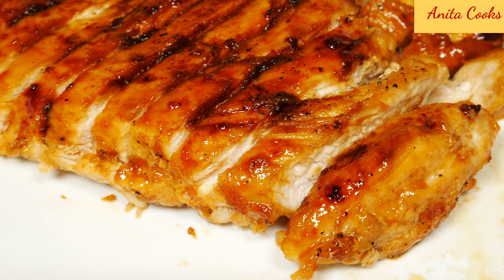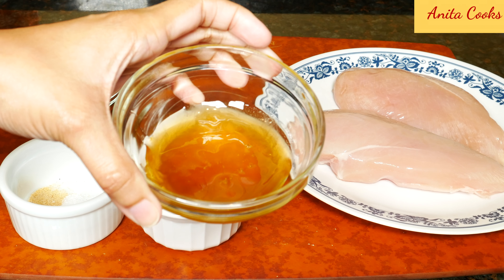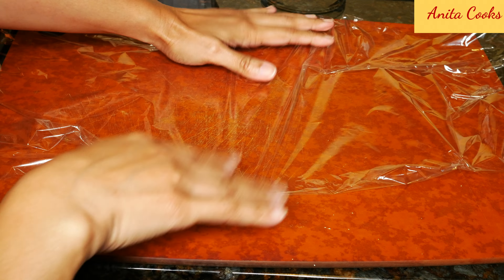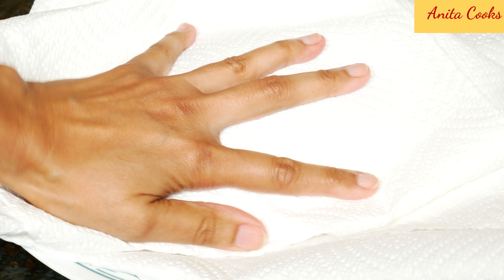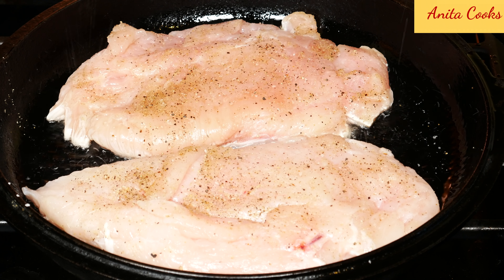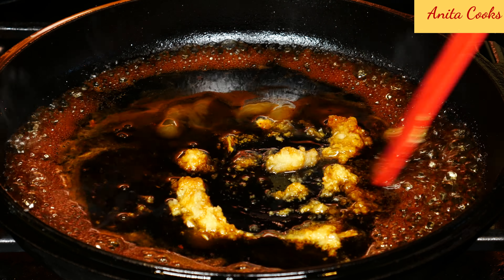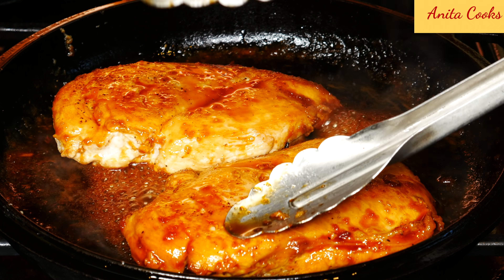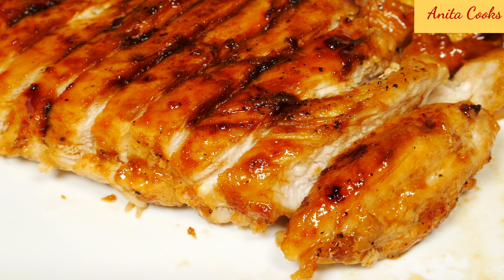Chicken Teriyaki Recipe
Hi Guys, today I’ll show you How to Make Chicken Teriyaki, fast and easy. With just a few simple ingredients, you can make this Chicken Teriyaki for a weeknight dinner. It’s delicious served over rice. All the ingredients are listed below.
Ingredients:
Boneless Skinless Chicken Breasts - 2 - 18 ounces or 500g
Soy sauce, lower sodium - 5 tablespoons
Honey- 4 tablespoons
Apple Cider Vinegar - 1 tsp
Ground Cinnamon - 2 pinches
Garlic Powder, Salt and Ground Black Pepper - ¼ tsp each

We’ll need 5 tablespoons of soy sauce, 1 tsp of apple cider vinegar and 2 pinches of ground cinnamon, 4 tablespoons of honey, 2 cloves of garlic and an inch piece of ginger - about 2 teaspoons of grated ginger. ¼ teaspoon each of salt, ground black pepper and garlic powder. Here, I have 2 chicken breasts that weigh a bit more than a pound, about 500 grams total. Lay plastic wrap over your cutting board or counter, place one breast on the wrap, cover with another piece of plastic wrap and pound to make the chicken even in thickness. Use a meat mallet if you have one. I’m just using my small cast iron pan which works perfectly fine. Now the meat is even all over. Wash and pat dry the breasts really well. Sprinkle the salt, pepper and garlic powder on both sides of the meat. Heat up a pan until extremely hot, pour a tablespoon or 2 of vegetable oil, just to coat the bottom of the pan. Lay the chicken down on the hot pan. You want to sear the meat, don’t touch it for 2 to 3 minutes so it develops a nice crust. Turn it over and do the same on the other side. When the chicken is golden brown, remove from the pan and set aside on a plate. Wipe off any excess oil from the pan. Turn the heat down and add the soy sauce, vinegar, cinnamon, honey, grated ginger and garlic. Stir and add the chicken. Coat the chicken with the sauce on both sides. Cover and cook for 2 to 3 minutes until the chicken is cooked through. Touch the chicken and it should be firm when cooked. Remove the chicken to a plate. Reduce the sauce for a minute or two until it’s not watery. It doesn’t need to be thick, just a pourable consistency. Slice the chicken breasts. Pour the sauce over the chicken and serve. This chicken has that wonderful teriyaki flavor that you get at restaurants without the marinating and time spent boiling and reducing sauce. It’s definitely a simpler version of chicken teriyaki that still tastes good. Give this easy recipe a try and let me know how you like it.